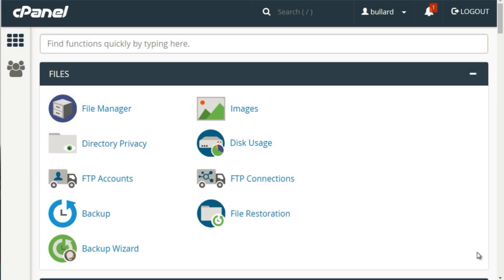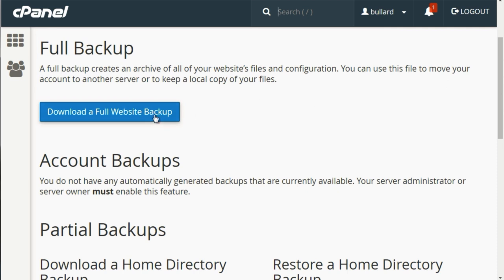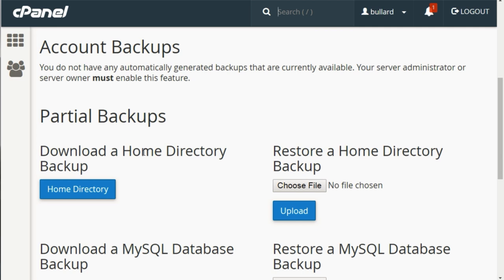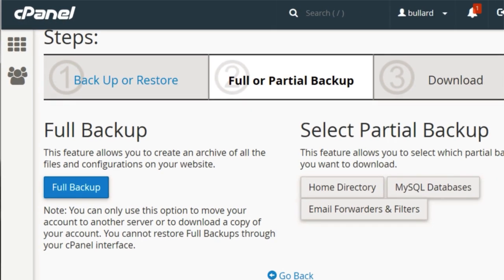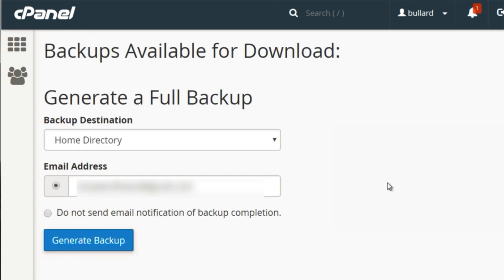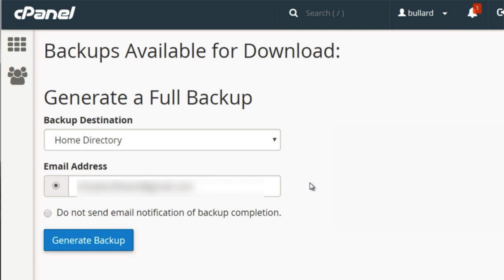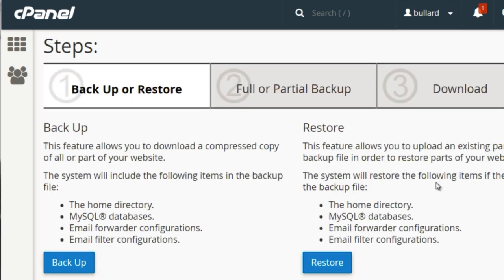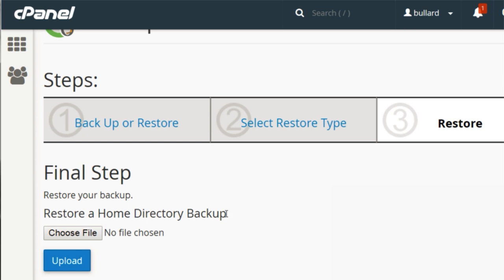Become a WordPress Professional Part-27. Main Focus.